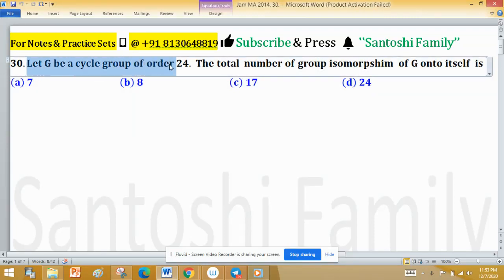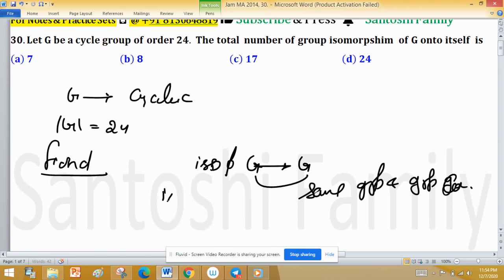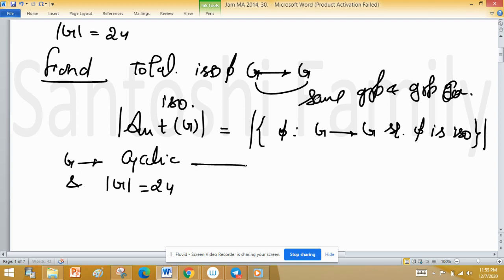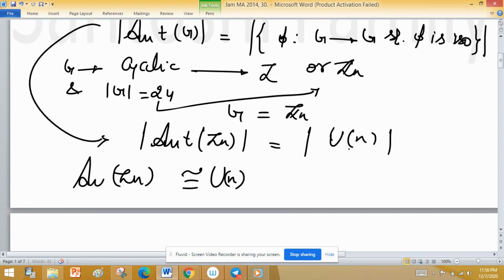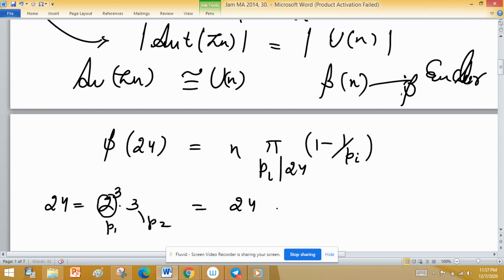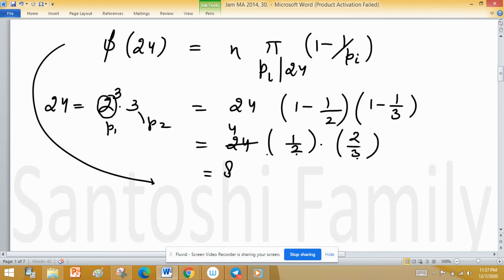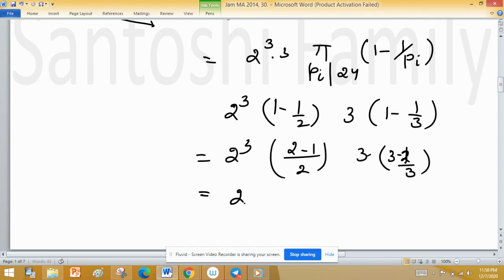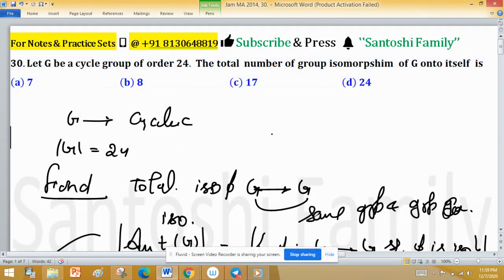total number of group Isomorphism || automorphism || iit jam 2014 group theory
1. (i) Abstract Algebra 250 MCQs with Solution.

2. Linear Algebra 1000 MCQs based practice set.

3. Real Analysis 1000 MCQs based practice set.

4. ODE 733 MCQs based practice set.

5. Kerala PSC HSST Mathematics pyq solution download

6. BHU Pet Mathematics Previous Year Question Paper Solution.

7. MH SET Mathematical Science PYQ Solutions

8. SSB Odisha PYQs solution

9. TS SET Mathematics Previous year Question Paper solution

10.

11. TIFR Mathematics PYQs solutions

12. Gate Mathematics PYQ + Key

13. CUSAT CAT PG Mathematics PYQs from 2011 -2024

14. CSIR NET PYQs Solution from 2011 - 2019

15. NBHM M.Sc. &Ph.D. Question Paper 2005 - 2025 and their Solutions

tag 28052025
En Jam MA 2014, 30
Key (b)